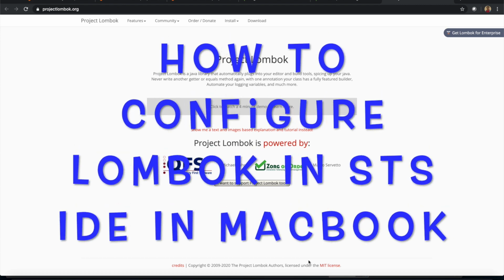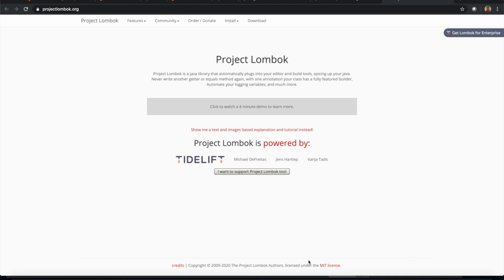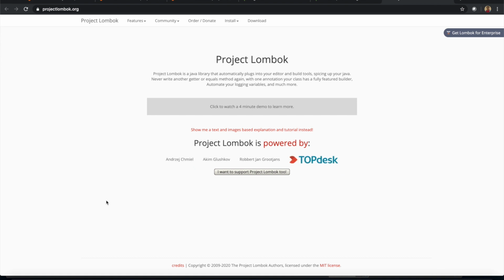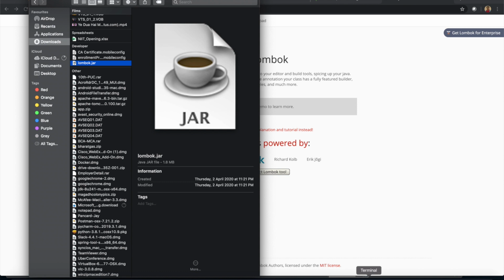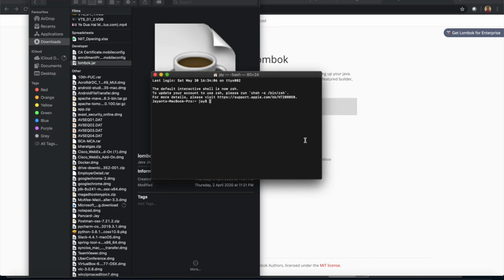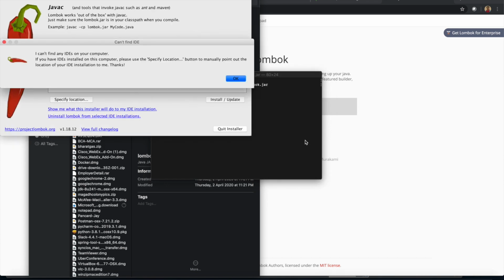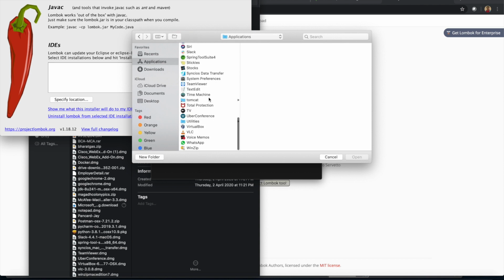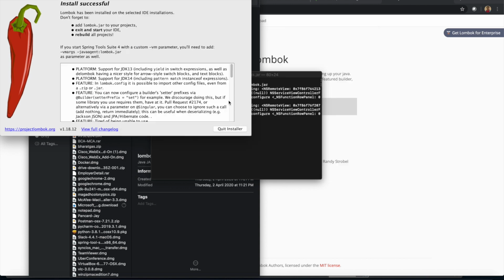Configure/Install lombok in STS in MacBook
Please find the below URL to download lombok.jar